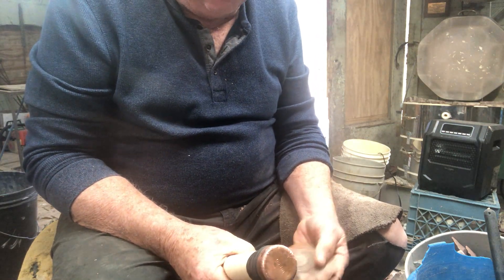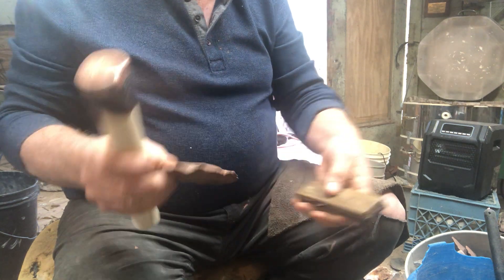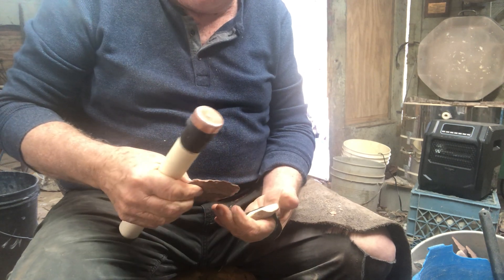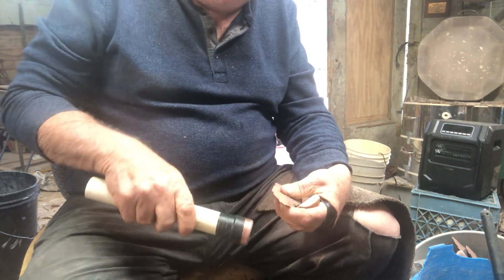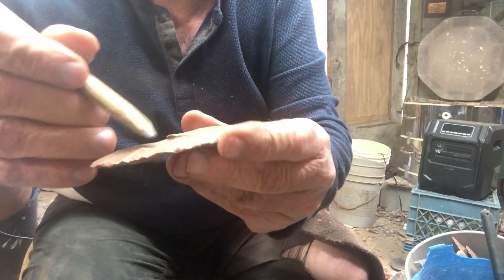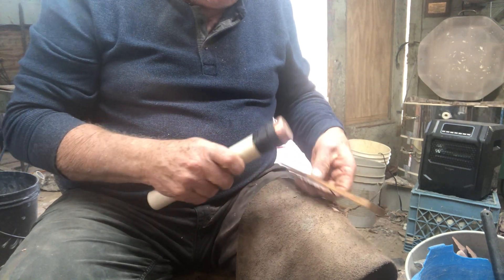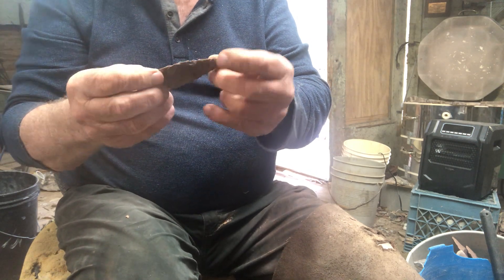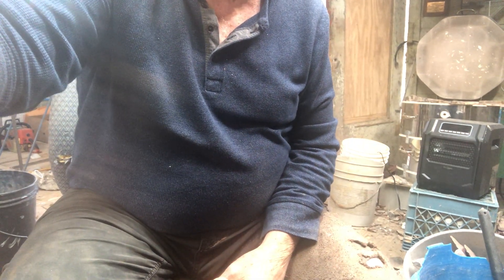Beginners Flintknapping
Accuracy